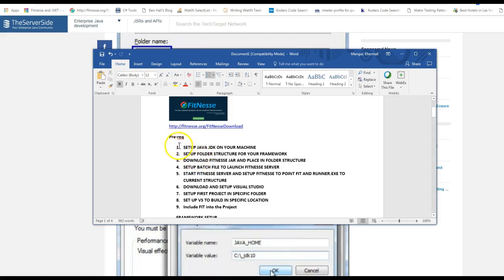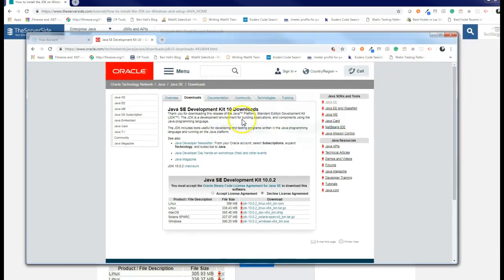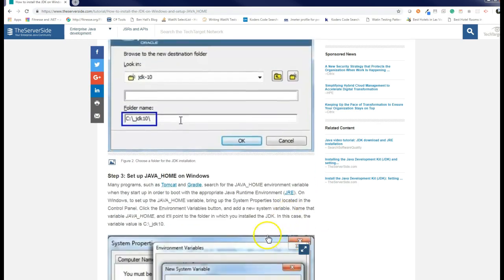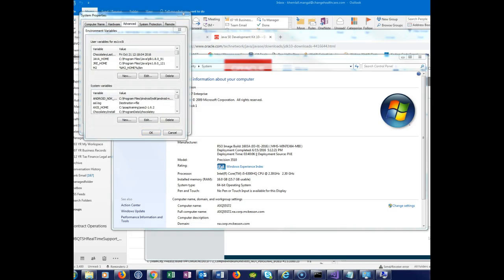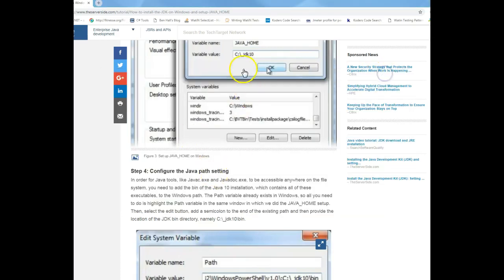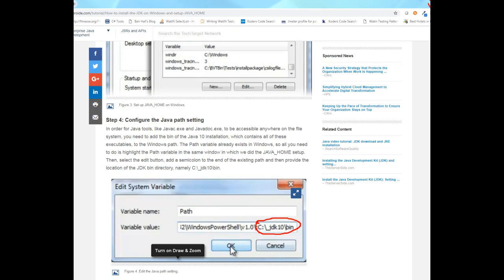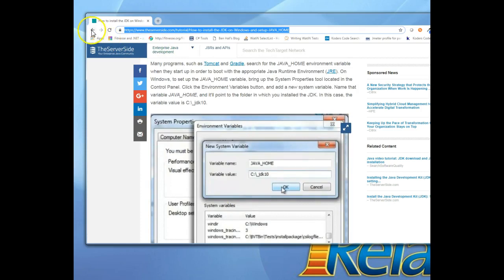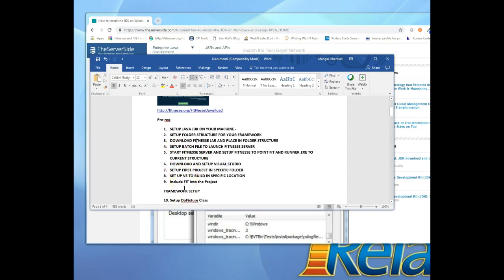STEP 1 : SETUP JAVA JDK ON YOUR MACHINE